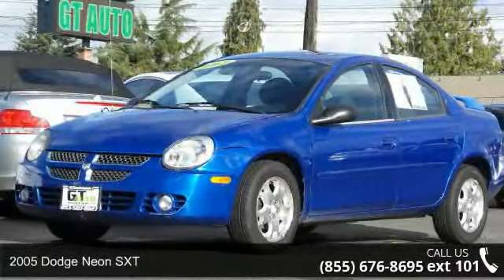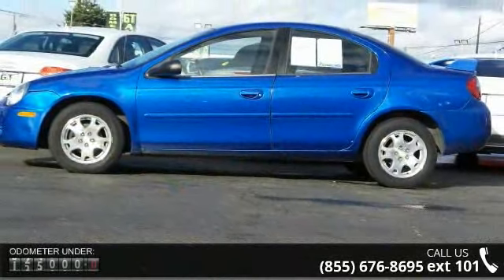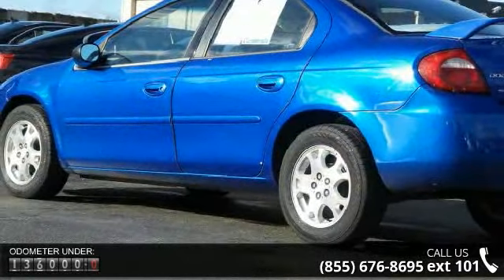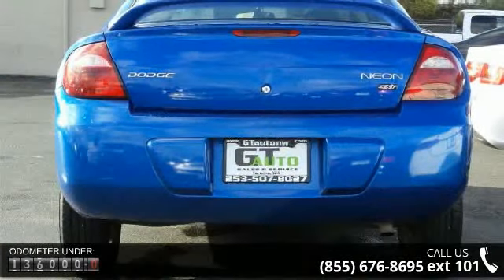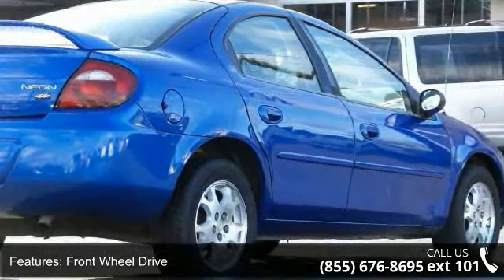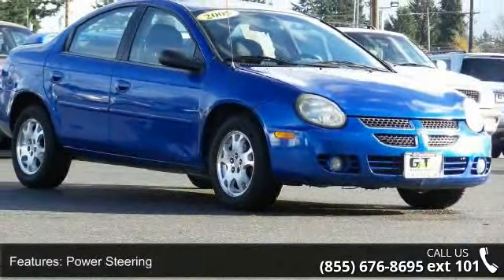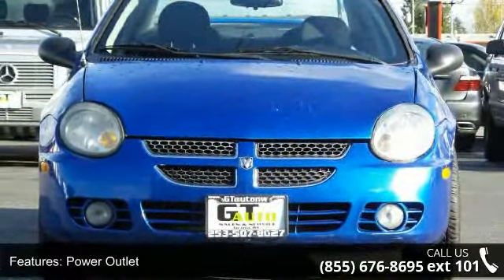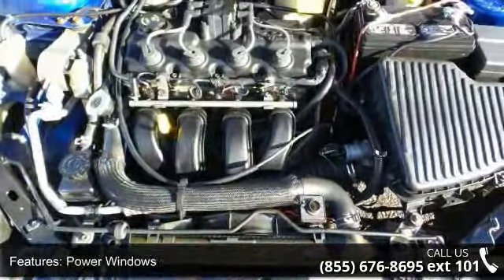2005 Dodge Neon SXT - GT Auto Sales 2 - Tacoma, WA 984009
Snag a bargain on this 2005 Dodge Neon SXT before someone else takes it home. Spacious yet easy-moving, its dependable Manual transmission and its dependable Gas I4 2.0L engine have lots of charm for a discount price. It's loaded with the following options: Variable intermittent windshield wipers, Unique child tether restraints, Tinted glass, Tilt steering column, Tachometer, Speed-sensitive pwr door locks, Sentry key theft deterrent system, Remote keyless entry-inc: (2) transmitters, Rearview mirror w/reading lamps, and Rear window defroster. You've done your research, so stop by GT Auto Sales at 7004 S Tacoma Way, Tacoma, WA 98409 this weekend to drive home in your new car!